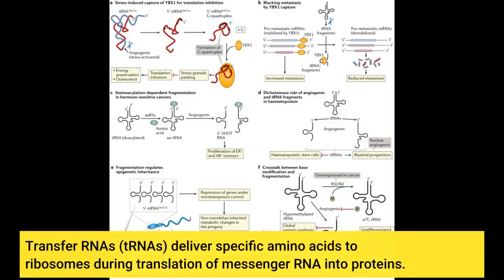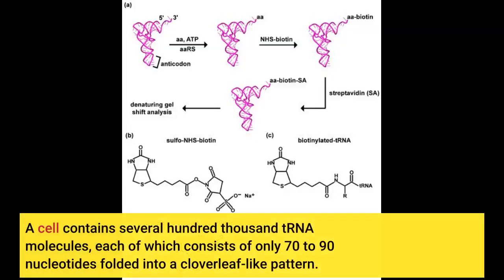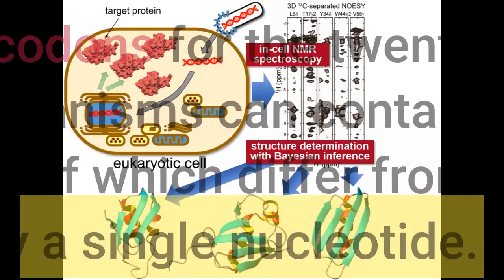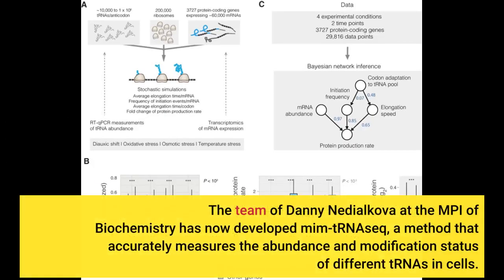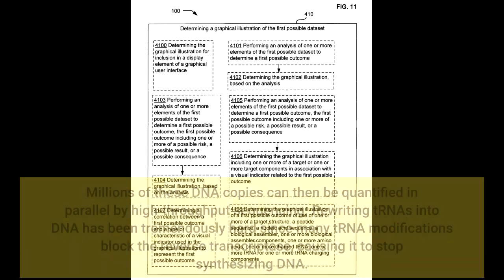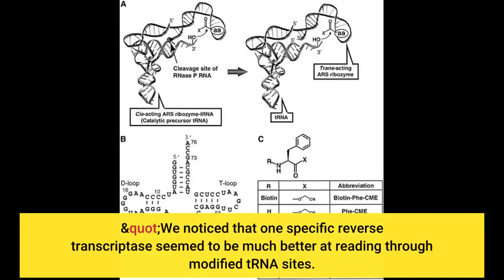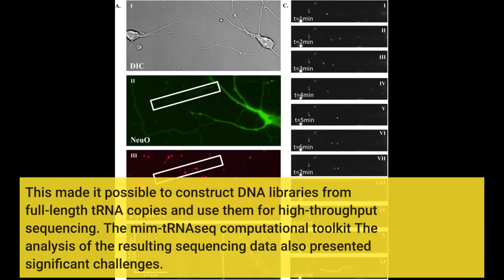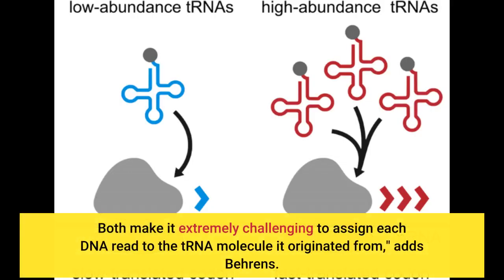Measuring the tRNA world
Measuring the tRNA world - Information for all latest updates Science and Technology

Transfer RNAs (tRNAs) deliver specific amino acids to ribosomes during translation of messenger RNA into proteins. The abundance of tRNAs can therefore have a profound impact on cell physiology, but measuring the amount of each tRNA in cells has been limited by technical challenges. Researchers at the Max Planck Institute of Biochemistry have now overcome these limitations with mim-tRNAseq, a method that can be used to quantify tRNAs in any organism and will help improve our understanding of tRNA regulation in health and disease. A cell contains several hundred thousand tRNA molecules, each of which consists of only 70 to 90 nucleotides folded into a cloverleaf-like pattern. At one end, tRNAs carry one of the twenty amino acids that serve as protein building blocks, while the opposite end pairs with the codon specifying this amino acid in messenger RNA during translation. Although there are only 61 codons for the twenty amino acids, cells from different organisms can contain hundreds of unique tRNA molecules, some of which differ from each other by only a single nucleotide. Many nucleotides in tRNAs are also decorated with chemical modifications, which help tRNAs fold or bind the correct codon.
The levels of individual tRNAs are dynamically regulated in different tissues and during development, and tRNA defects are linked to neurogical diseases and cancer. The molecular origins of these links remain unclear, because quantifying the abundance and modifications of tRNAs in cells has long remained a challenge. The team of Danny Nedialkova at the MPI of Biochemistry has now developed mim-tRNAseq, a method that accurately measures the abundance and modification status of different tRNAs in cells. Modification roadblocks and resolutions To measure the levels of multiple RNAs simultaneously, scientists use an enzyme called reverse transcriptase to first rewrite RNA into DNA. Millions of these DNA copies can then be quantified in parallel by high-throughput sequencing. Rewriting tRNAs into DNA has been tremendously hard since many tRNA modifications block the reverse transcriptase, causing it to stop synthesizing DNA.
"Many researches have proposed elegant solutions to this problem, but all of them relieve only a fraction of the modification roadblocks in tRNAs," explains Danny Nedialkova, Max Planck Research Group Leader at the Max Planck Institute of Biochemistry. "We noticed that one specific reverse transcriptase seemed to be much better at reading through modified tRNA sites. By optimizing the reaction conditions, we could significantly improve the enzyme's efficiency, enabling it to read through nearly all tRNA modification roadblocks," adds Nedialkova. This made it possible to construct DNA libraries from full-length tRNA copies and use them for high-throughput sequencing. The mim-tRNAseq computational toolkit The analysis of the resulting sequencing data also presented significant challenges. "We identified two major issues: the first one is the extensive sequence similarity between different tRNA transcripts," explains Andrew Behrens, PhD student in Nedialkova's group and first author of the paper. "The second one comes from the fact that an incorrect nucleotide (a misincorporation) is introduced at many modified sites during reverse transcription. Both make it extremely challenging to assign each DNA read to the tRNA molecule it originated from," adds Behrens.
The team tackled these issues with novel computational approaches, including the use of modification annotation to guide accurate read alignment. The resulting comprehensive toolkit is packaged into a freely available pipeline for alignment, analysis and visualization of tRNA-derived sequencing data . Researchers can use mim-tRNAseq to not only measure tRNA abundance, but also to map and quantify tRNA modifications that induce nucleotide misincorporations by the reverse transcriptase. "mim-tRNAseq opens up myriad possibilities moving forward," says Nedialkova. "We expect it will help us and others to tackle many outstanding questions about tRNA biology in hea...